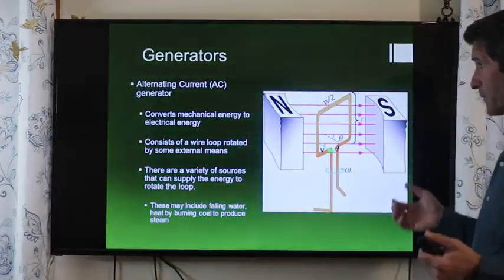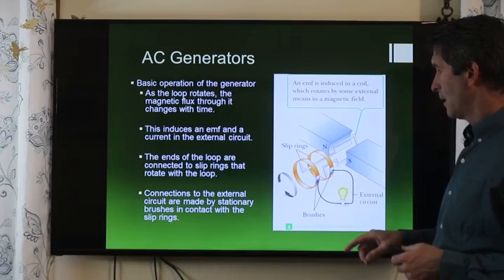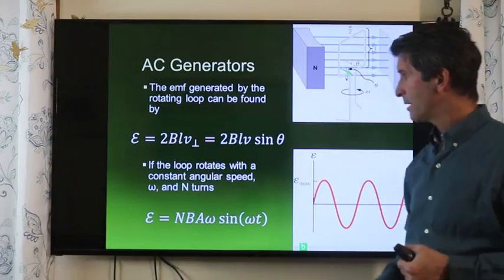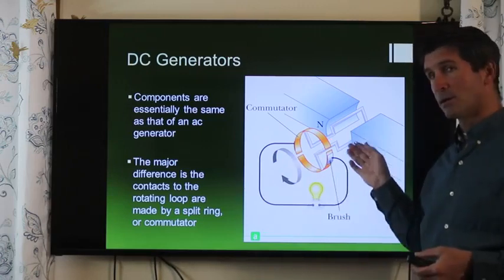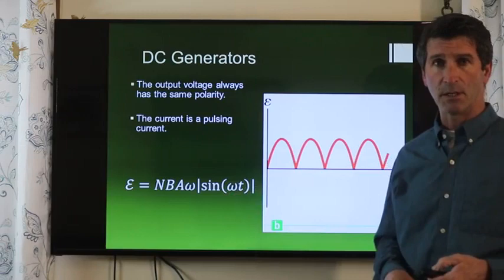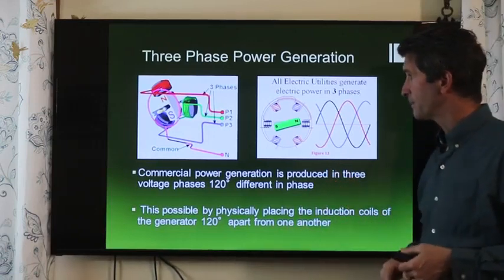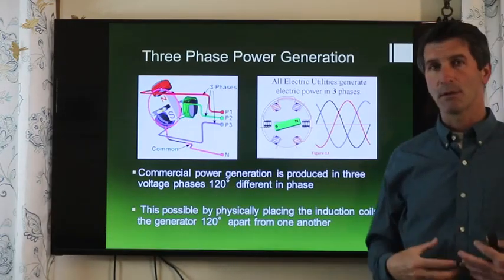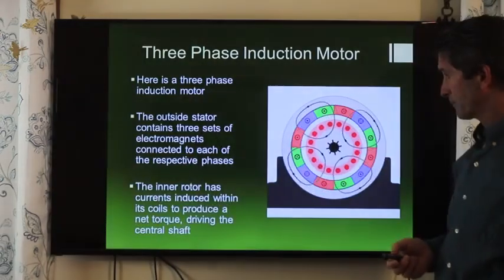PHYS 131/141 Vol 2 Chapt 13 Sec 6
Electric Generators